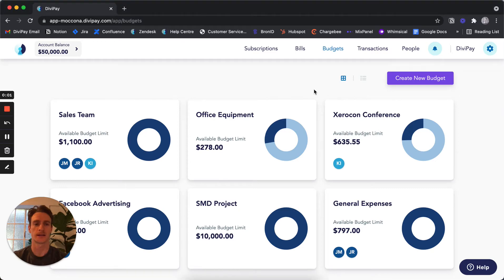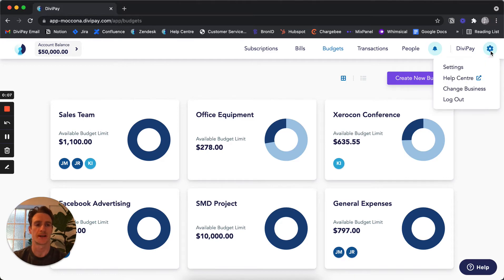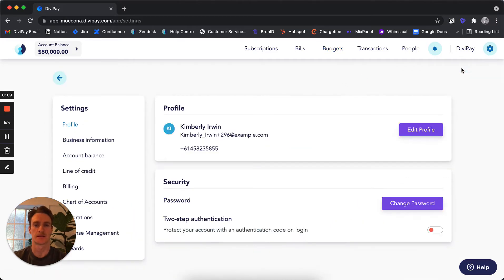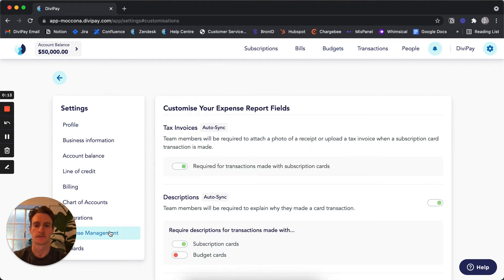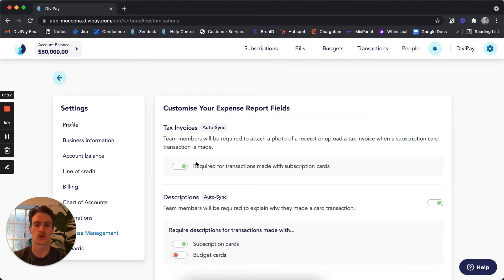How to select which expense reports require tax invoices